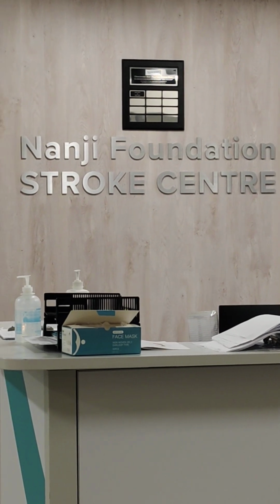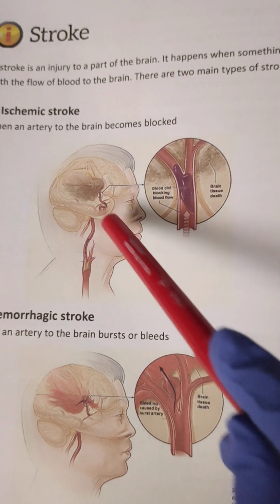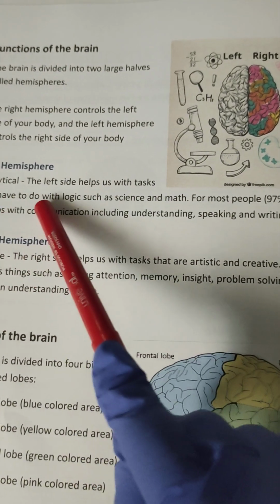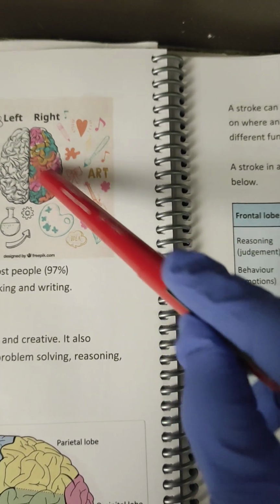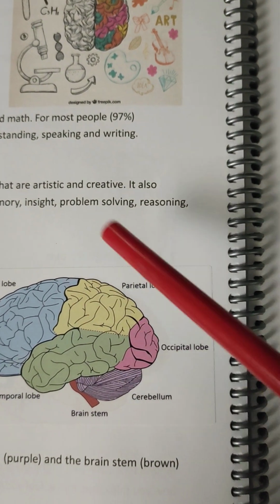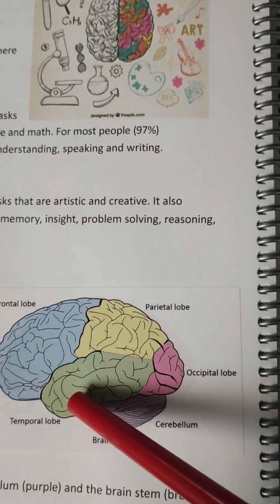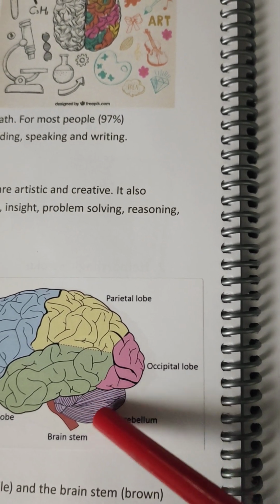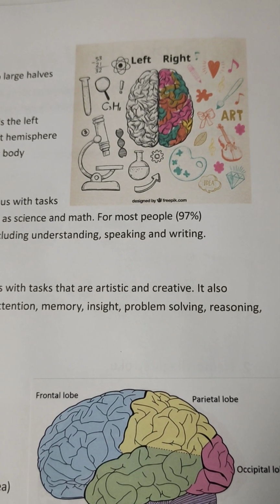Stroke ...strikes the Brain...& one is never the same again...